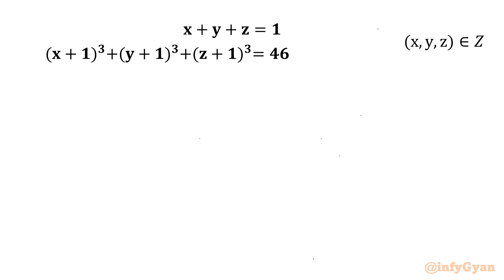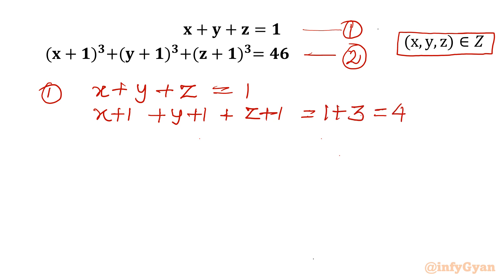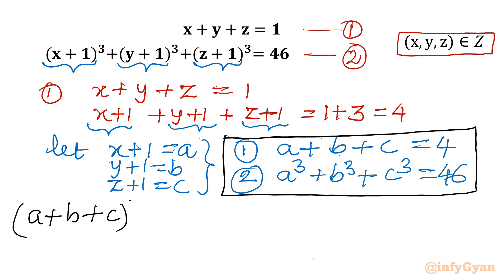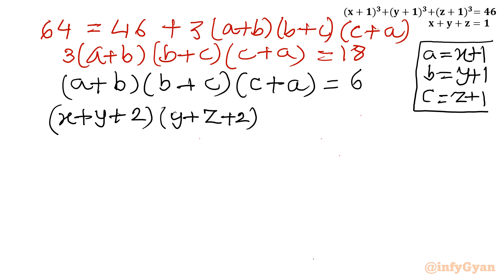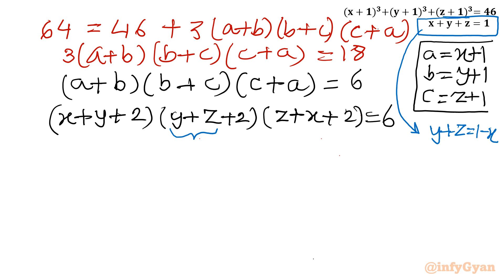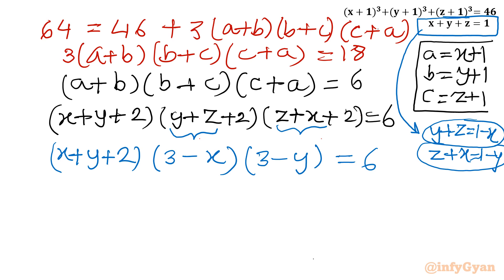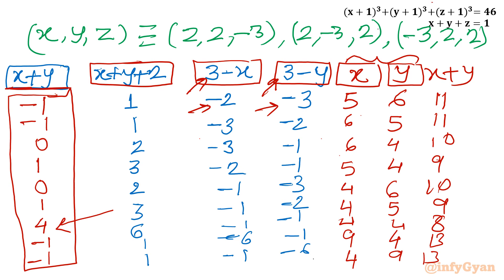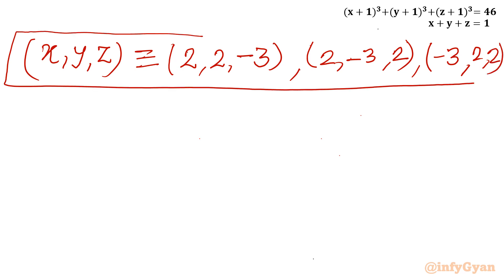A Nice Diophantine Equation | Algebra | Olympiads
Welcome back to infyGyan! In this video, we tackle a fascinating Olympiad challenge involving Diophantine equations. Join me as we explore the techniques and strategies needed to solve these classic number theory problems. Whether you're preparing for a math competition or simply enjoy solving tough problems, this video is for you!

Topics Covered:

Diophantine equations
Number theory
Problem-solving strategies

Share your solutions or any questions you have in the comments below. I'm excited to see how you approach this challenge!

🎯 This video is perfect for students, math enthusiasts, or anyone seeking to sharpen their problem-solving skills and gain confidence in dealing with Diophantine equations. 🎓📈